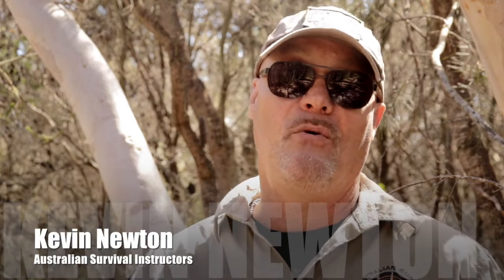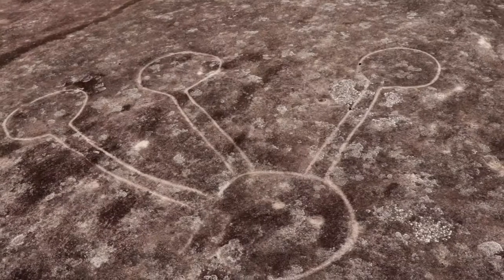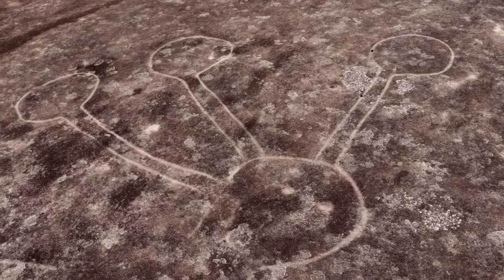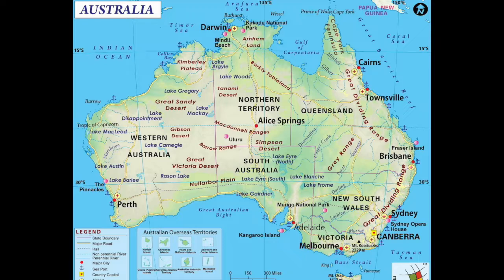Aboriginal Rock Art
Kev Newton from Australian Survival Instructors, features an historic Aboriginal petroglyph site, rediscovered in 2008, from a 1930's survey of the Central Coast of NSW.